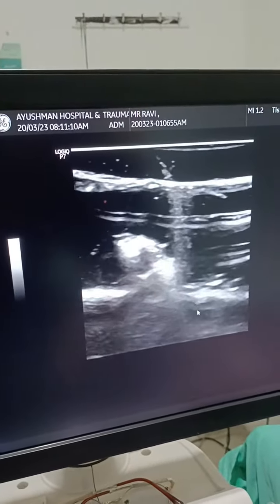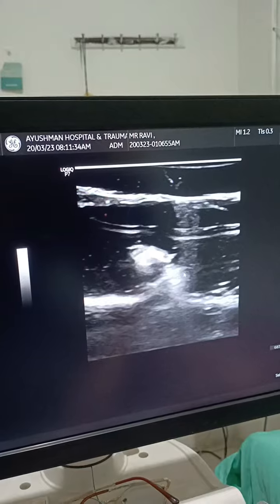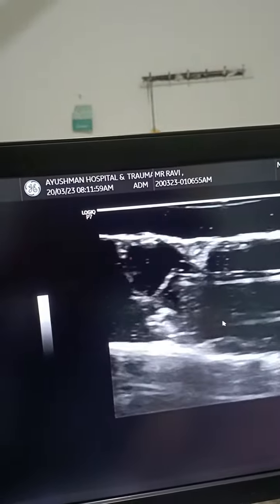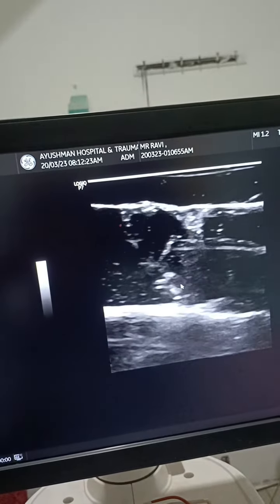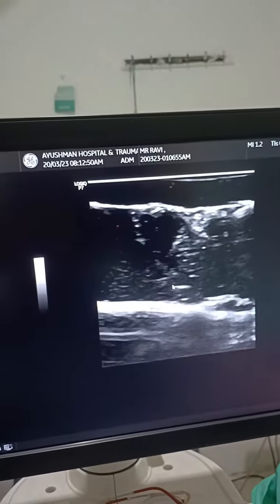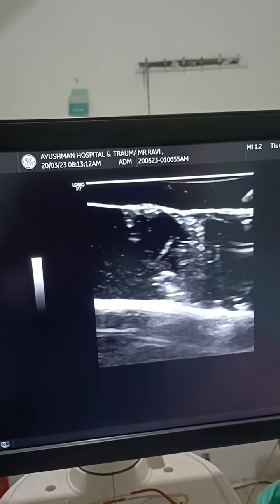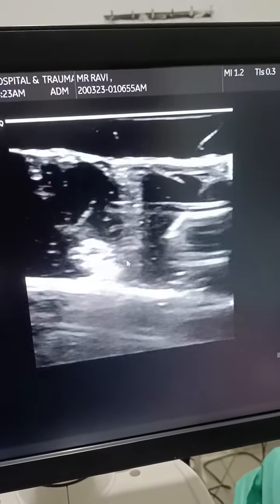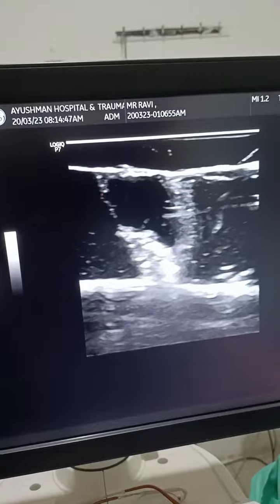Verve Brachial Plexus block trainer